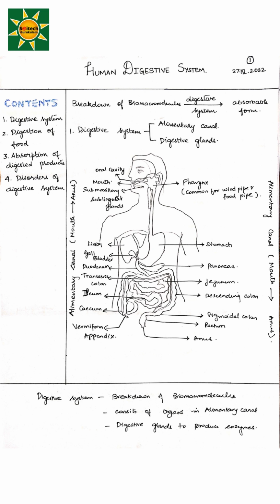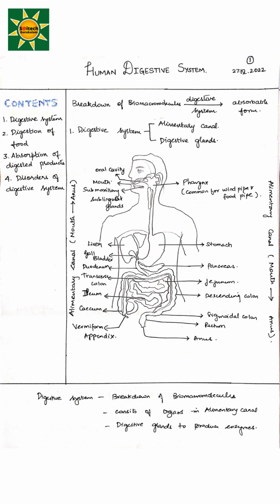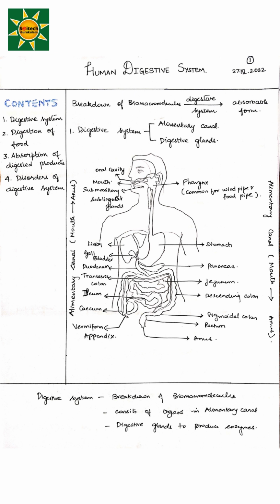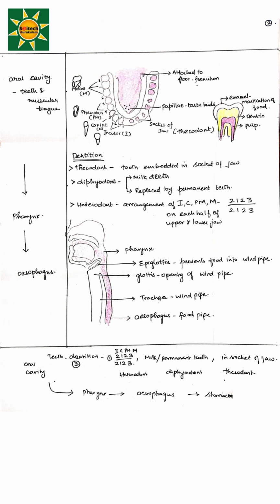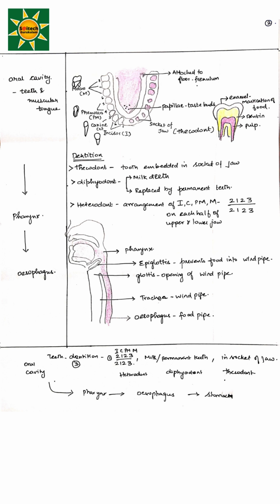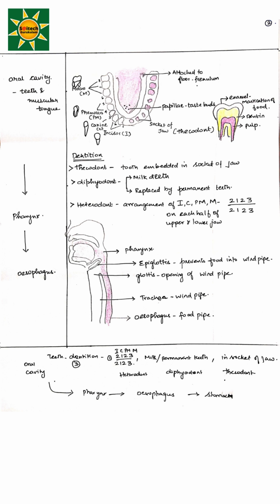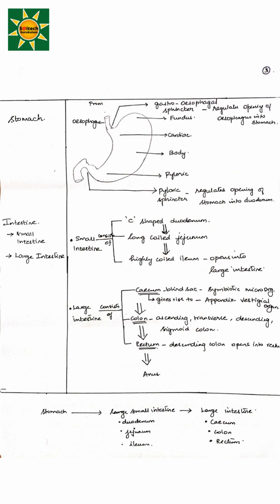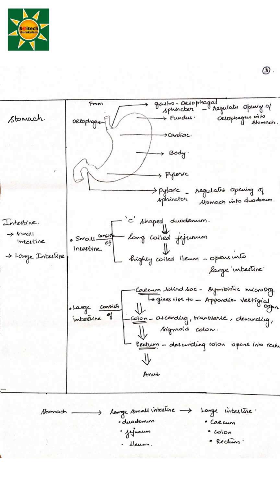Human digestive system part 1